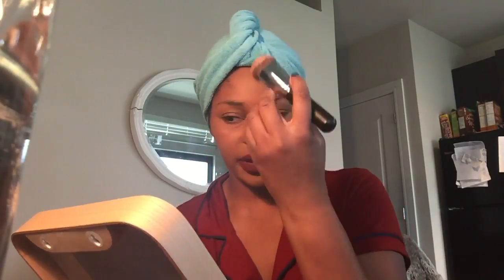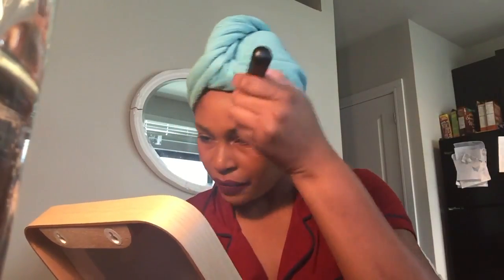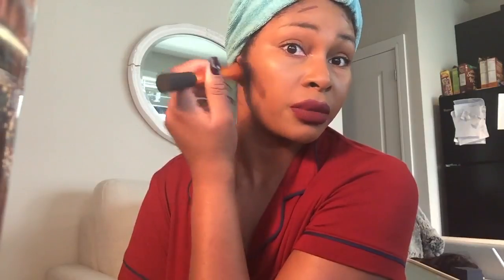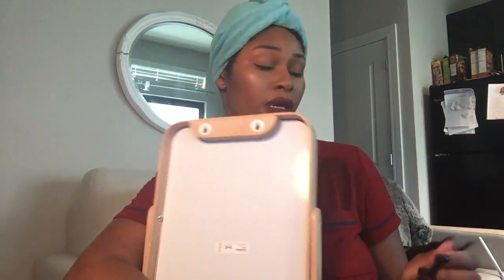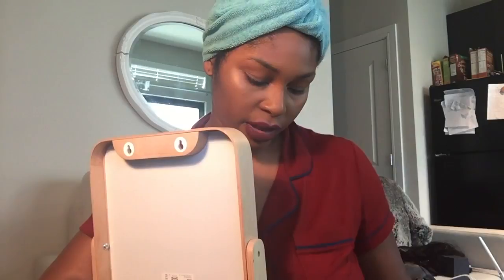shopping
FAQS-im 24,5'8,pisces,not an sb anymore

VIDEO INFO
canon t5i with regular lens,vlogging is iphone
i movie to edit